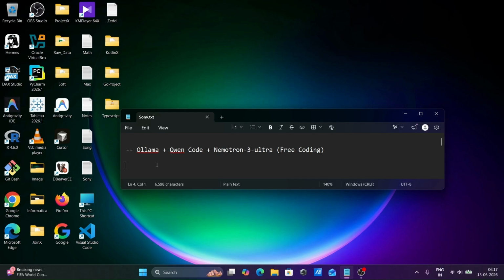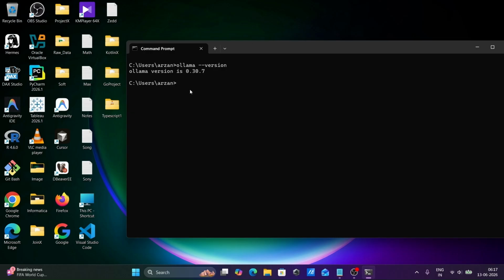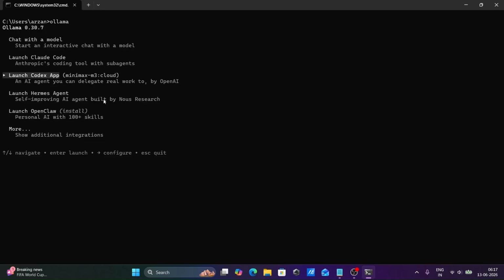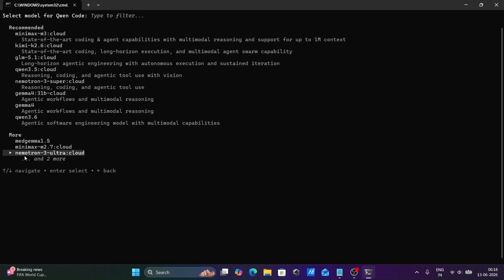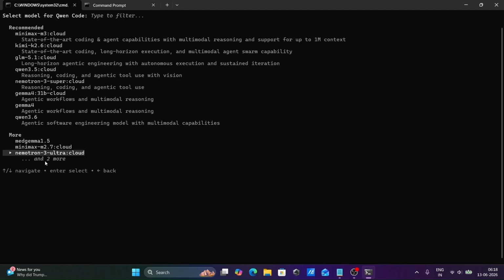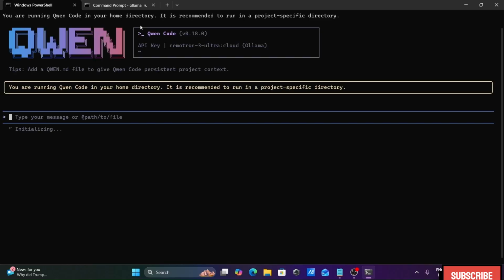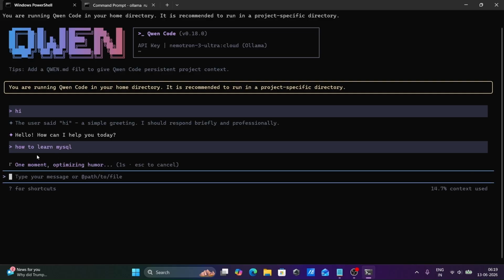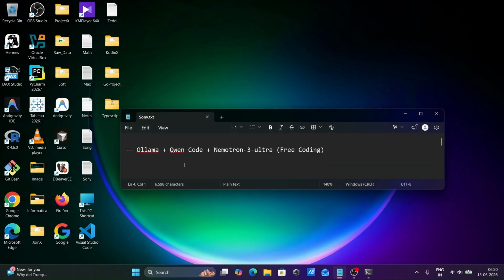Ollama + Qwen Code + Nemotron 3 Ultra (Free Coding)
ollama + qwen code + nemotron 3 ultra
Ollama qwen code nemotron 3 ultra download
Ollama qwen code nemotron 3 ultra free
Ollama Nemotron 3 Super
Nemotron 3 ollama
Ollama Nemotron 3 Nano
Ollama Qwen 3 Coder
How to use Nemotron 3 Super
Nemotron 3 Super cloud